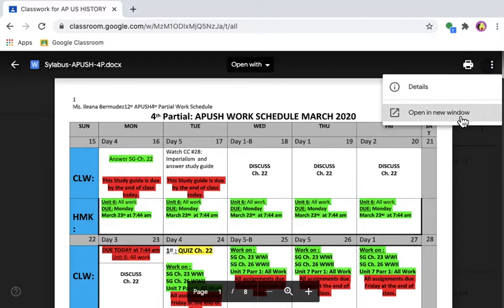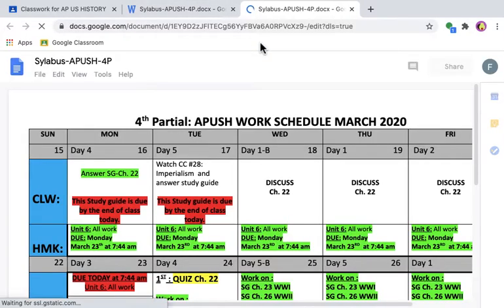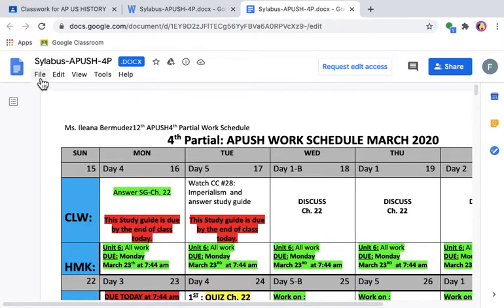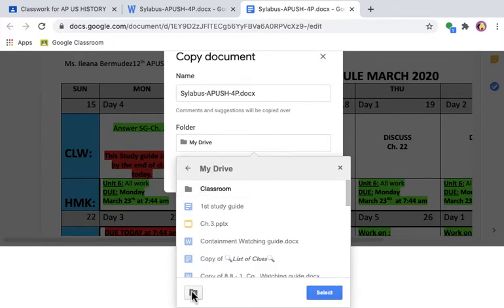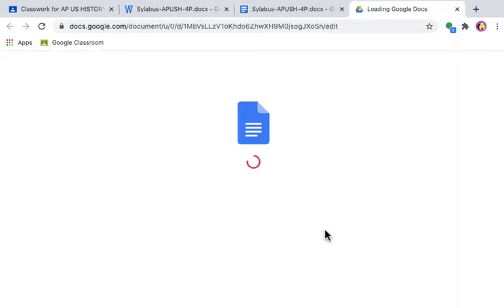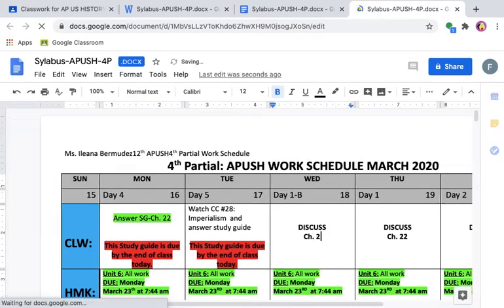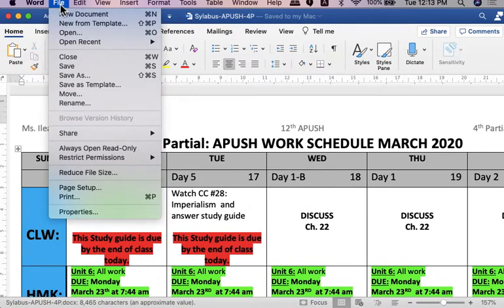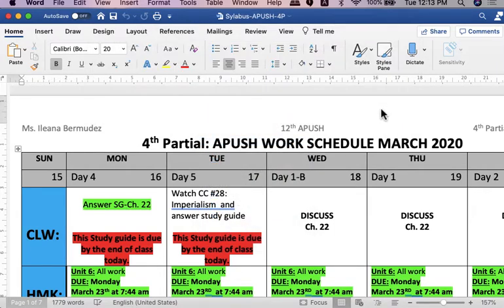⚠️ Do not request editing access ⚠️ : How to make a copy or download a file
This video will teach you how to make a copy of a file by either saving it to your Google Drive or downloading it to your computer. ⚠️ Do not request editing access⚠️ it will not be grated to you. If you are granted editing rights then you will edit the file for everyone and that is not ideal.